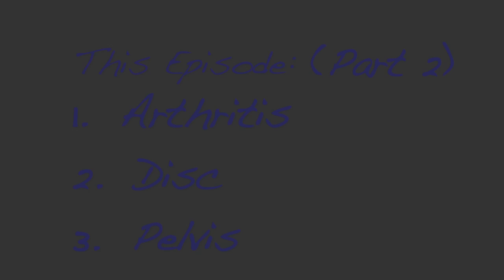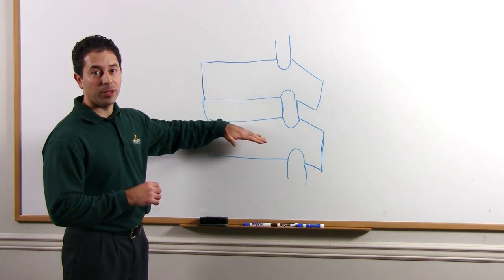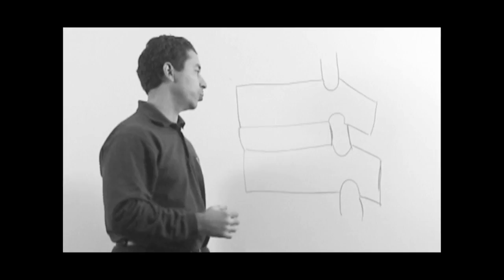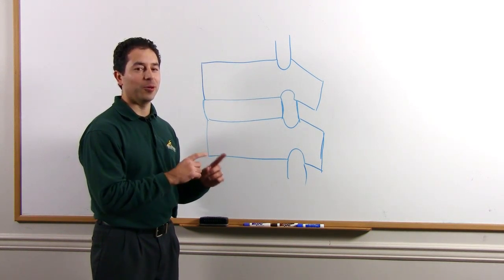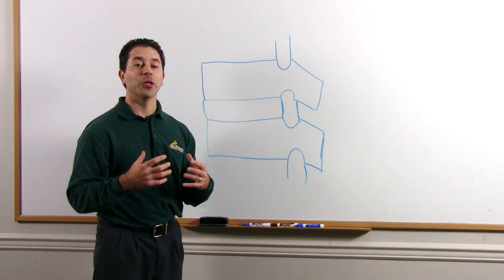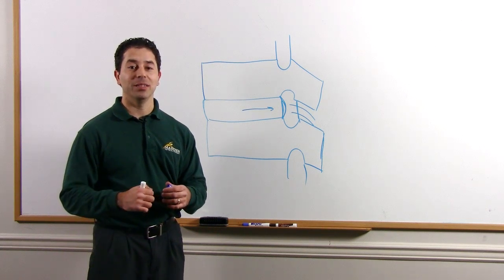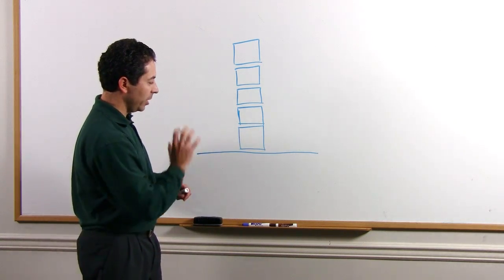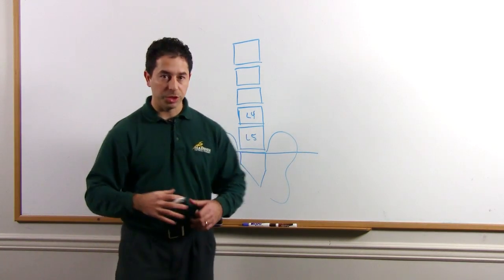Pain Free Motion Truth #7: Top 3 Causes of Back Pain, Part 2